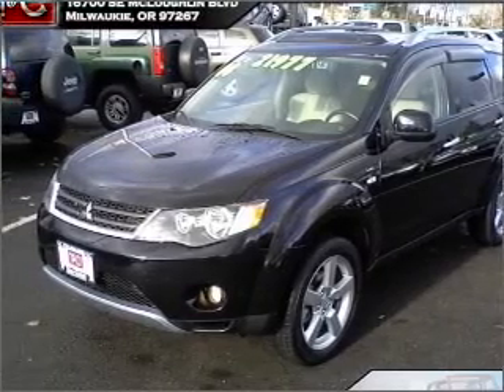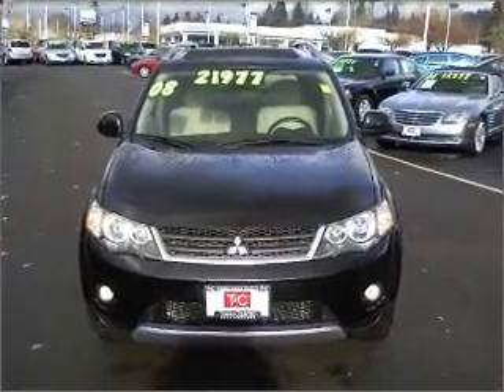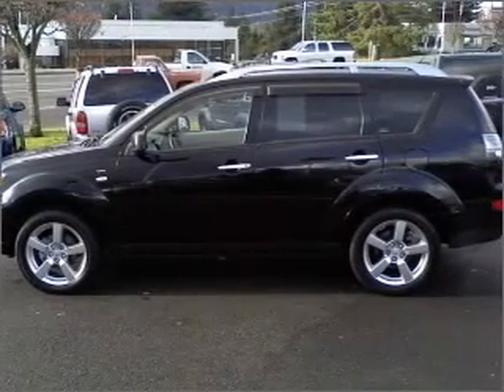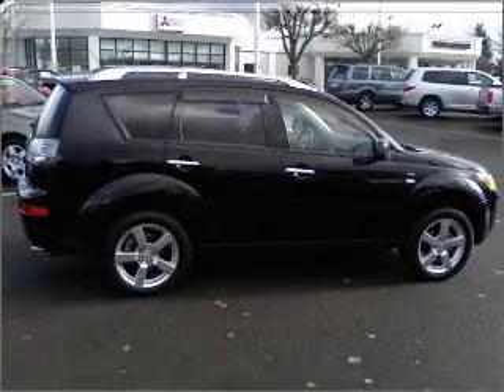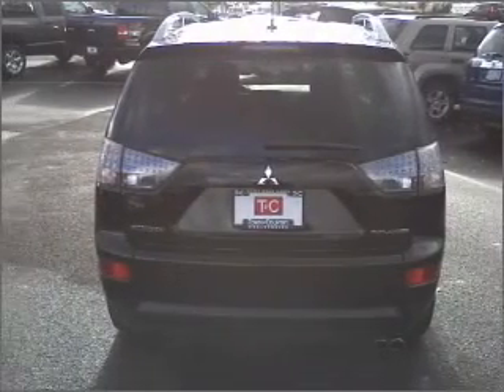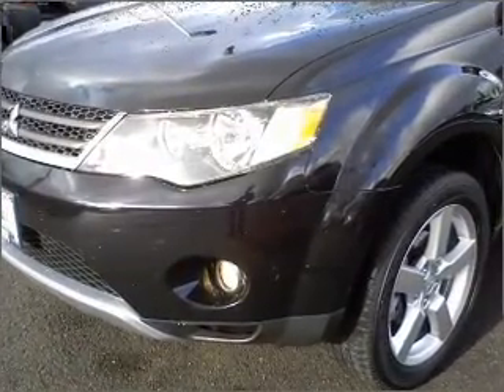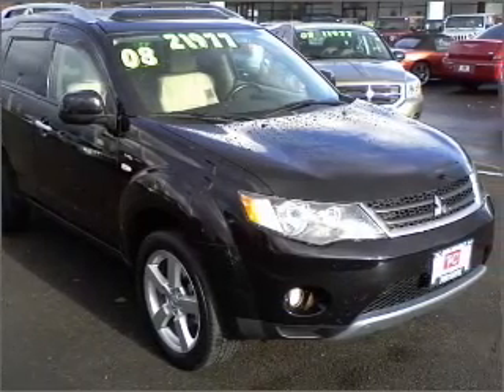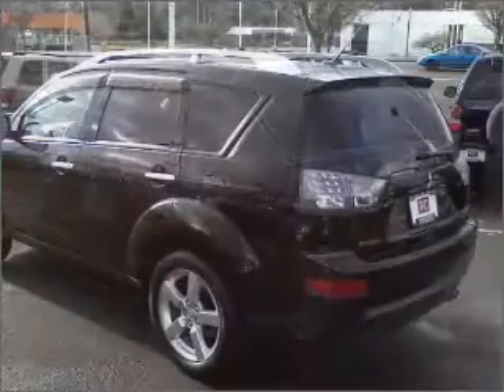2008 Mitsubishi Outlander - Milwaukie OR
Year: 2008
Make: Mitsubishi
Model: Outlander
Engine: 3.0 liter 6 cylinder 24 valve
Transmission: 6-Speed Automatic
Exterior: Black
Miles: 28987

16800 SE McLoughlin Blvd.